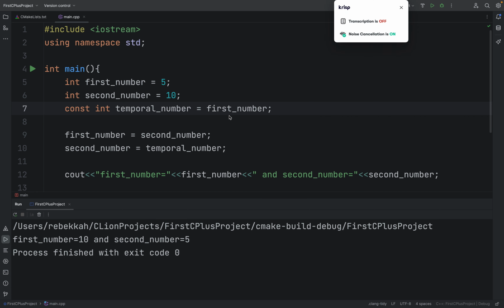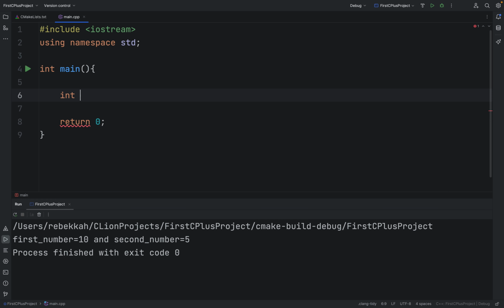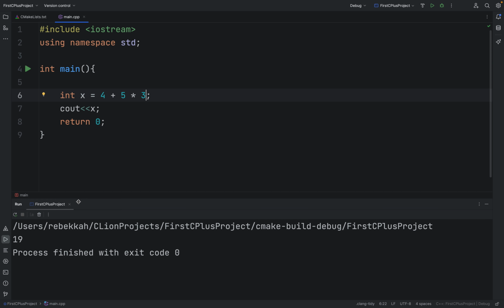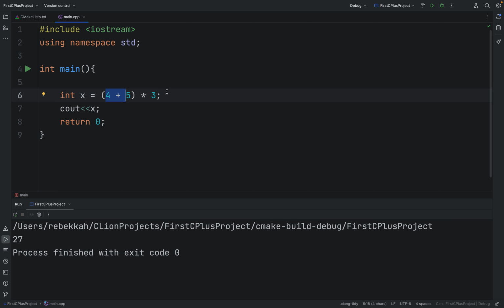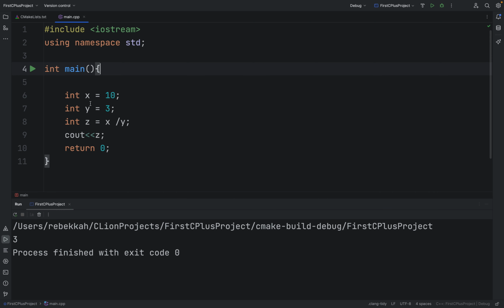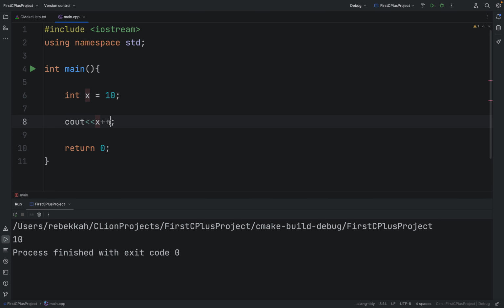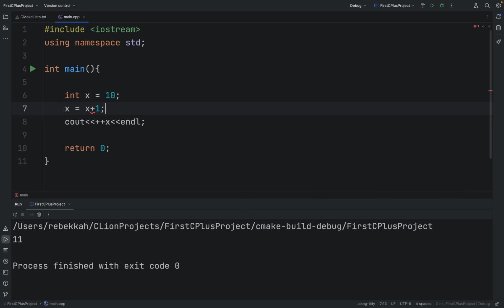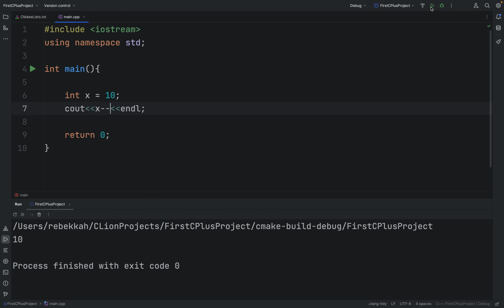C++ For Beginners - Maths Operators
The video will teach you how to use maths operator in C++ project.